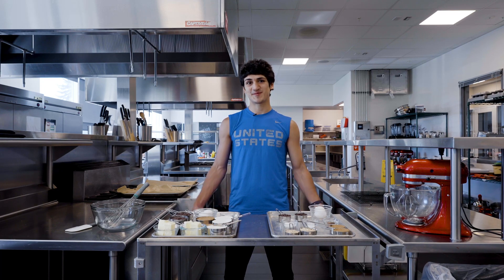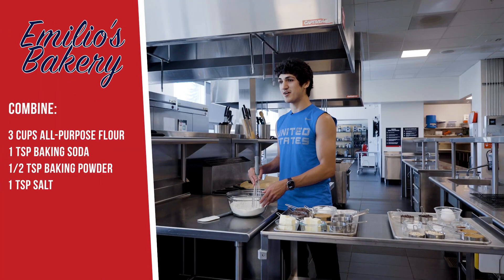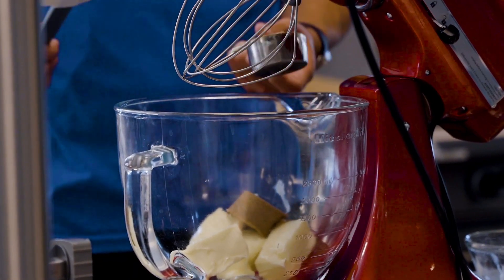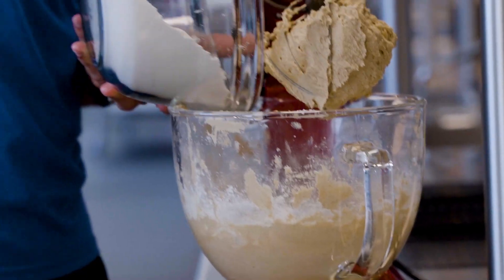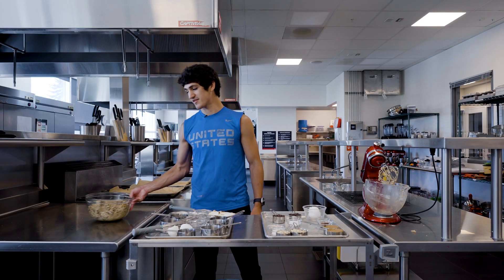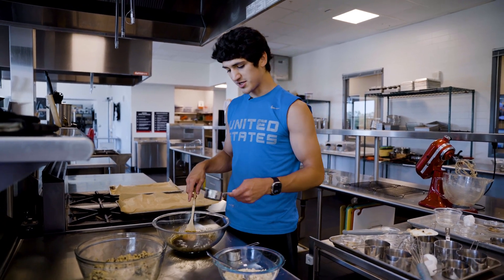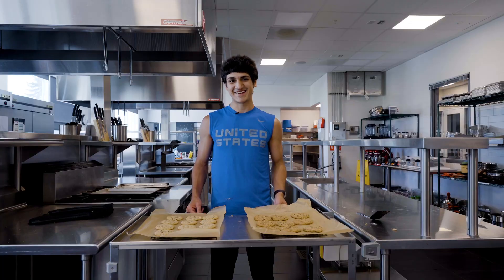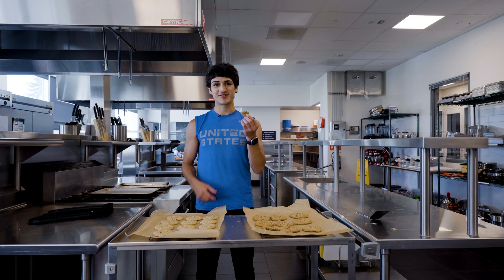Emilio's Bakery: Chocolate Chip Cookies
Emilio Garcia (Laredo, Texas) introduces us to his love for baking in the opening episode of Emilio's Bakery!